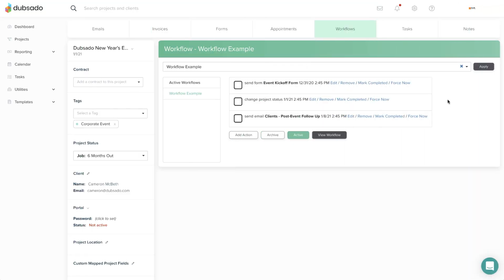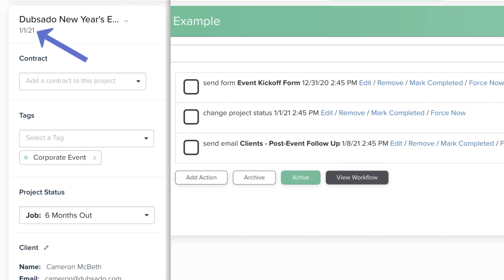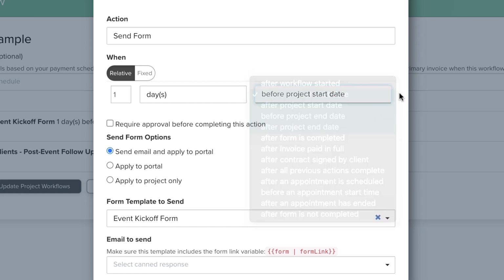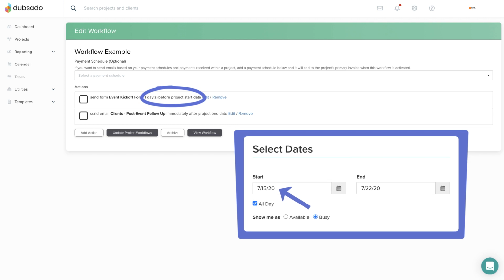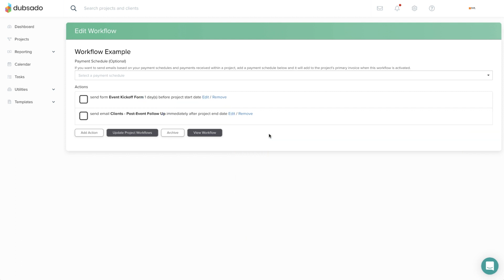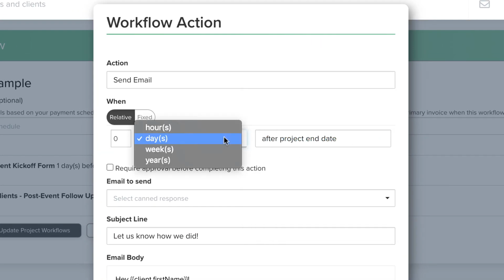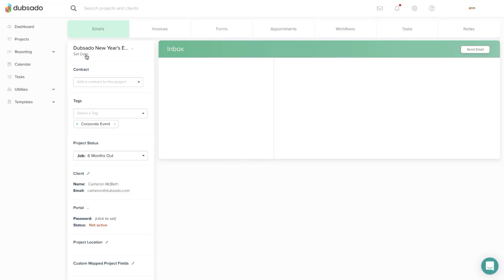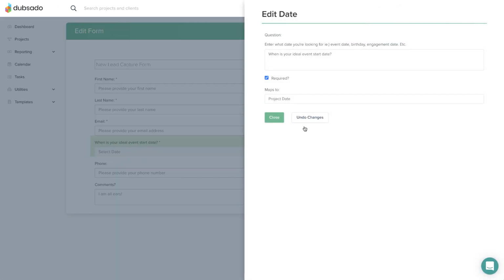Automate with Workflows / Lesson 4: Project Date Triggers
The project date triggers let you time workflow actions around a project start or end date. You might use these triggers to send kickoff forms before a project begins, change the project status for an upcoming event, or follow up after a project ends.

There are four triggers available for this purpose: Before Project Start Date, After Project Start Date, Before Project End Date, and After Project End Date.

If your project has an official start date and an end date in Dubsado, the start date triggers will calculate from the first date in your date range and the end date triggers will calculate from the last date in your date range.

If your project has a single date as the project date, you can use either the start date triggers or the end date triggers - that single date will be treated as both the start and end.

If you'd like the action to occur on the actual project date, you can use any of the triggers with the number of hours, days or weeks set to zero. If your project date does not include a time, this will trigger around midnight. If your project date does have a time, the action will take the time into account.

Tip #1
For these triggers to work properly, be sure to have an official project date, whether that is set manually or by mapping a client's response on a form. If no project date is set, the workflow will not run the action until a date is set.

Tip #2
In Dubsado, the project date is completely separate from an appointment date. If your client makes an appointment with you through a Dubsado scheduler, the date and time of the appointment will not automatically be set as the project date.